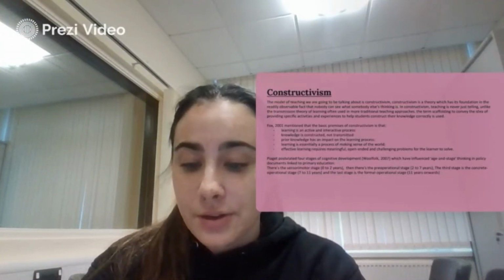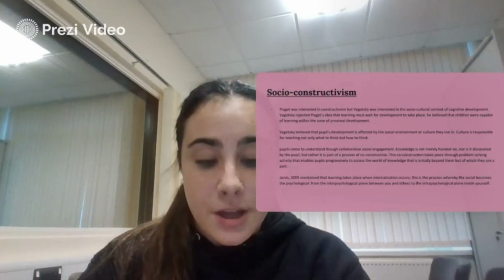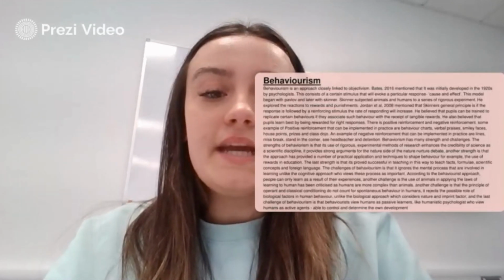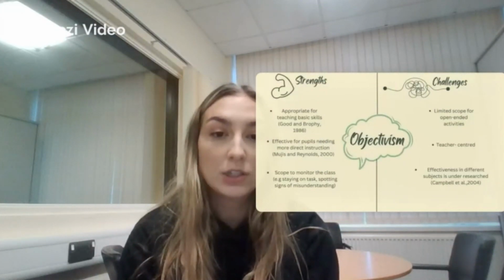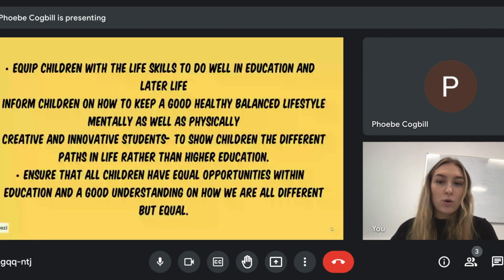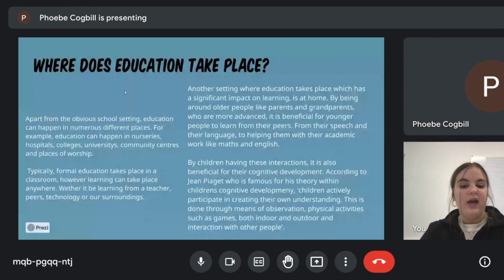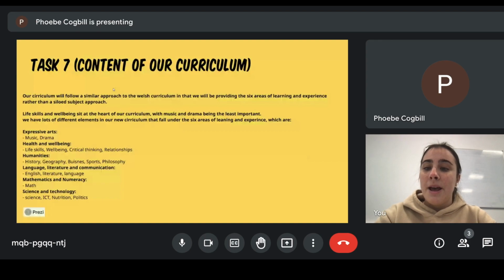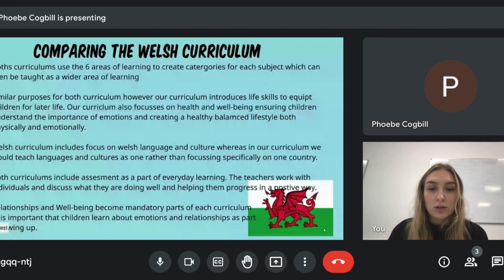Group 1- Amy Daniell, Annabelle Hall Jones, Jade Callen, phoebe Cogbill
Part 1- Select one model of teaching and learning and evaluate its effectiveness in practice within your education system, how will this enhance learning within your education system?
Part 2- Aims of our curriculum